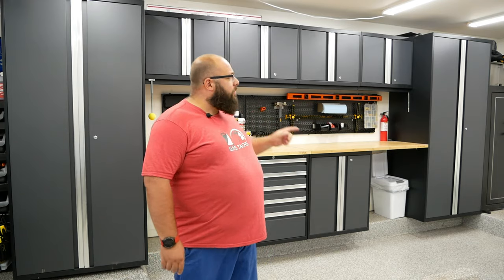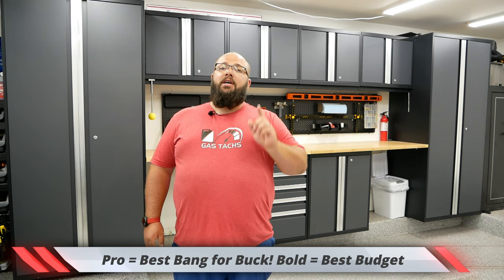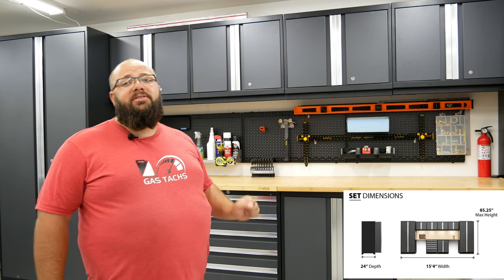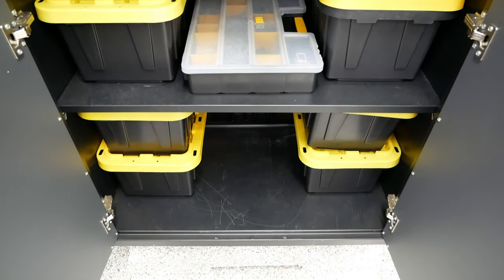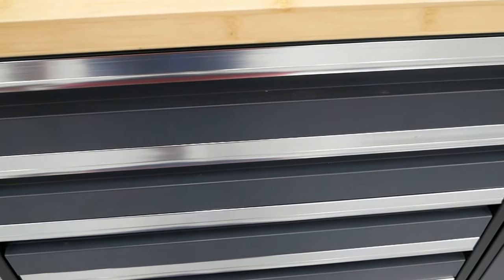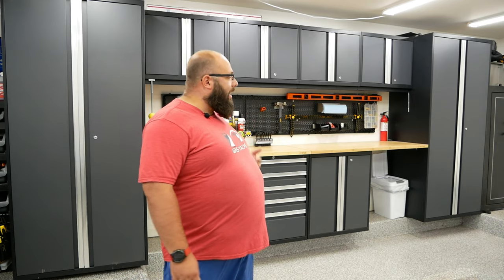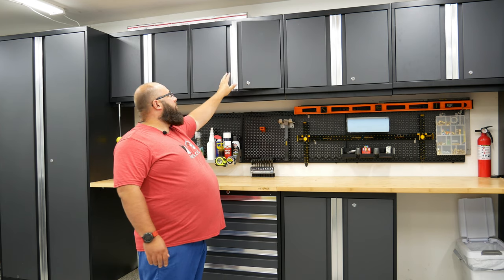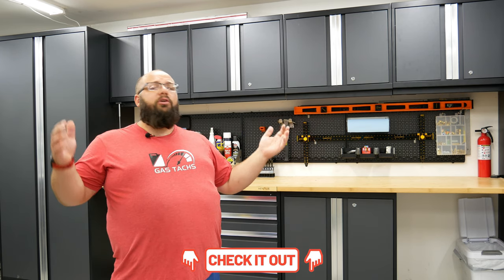NewAge Pro 3.0 Cabinet Review - My thoughts after 6 months!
For the Best Deals AND Selection on the NewAge Cabinets the links are below.

Well guys, I've had my New Age Pro 3.0 Cabinet about 6 months now! These are the best Bang For Your Buck! ! If you have any questions about these cabinets or if you want to see a comparison between the Bold 3.0 and the NewAge Pro 3.0 let me know in the comments below!

Here are a couple links to things I mentioned, or you saw in the video

Storage Bins I used in my New Age Cabinets.